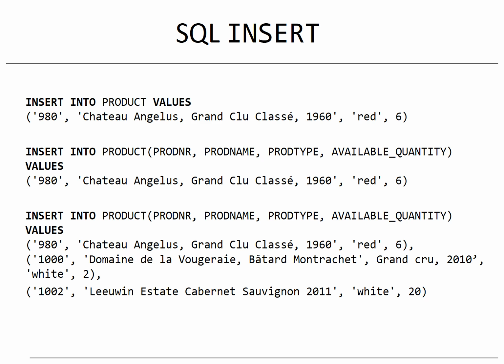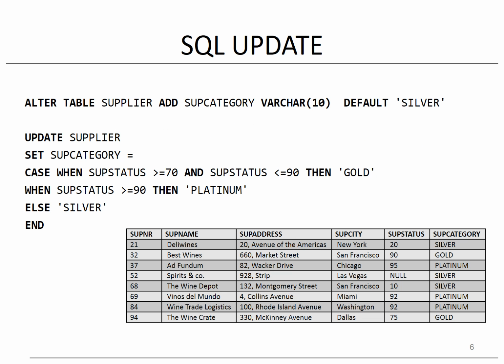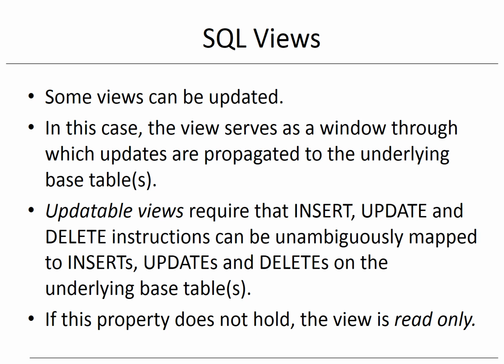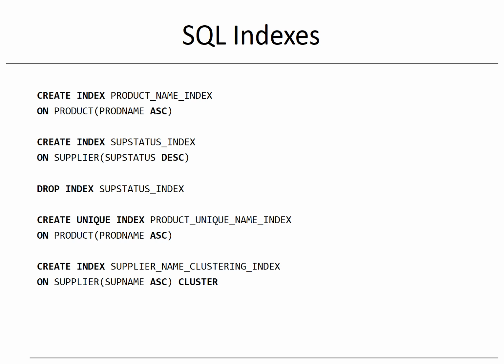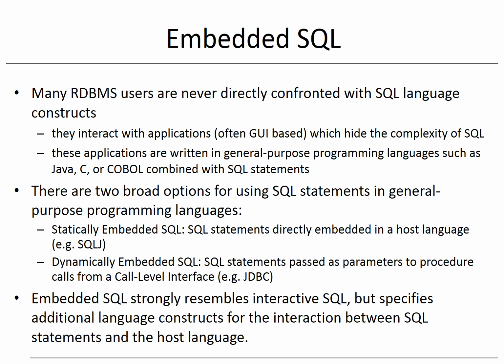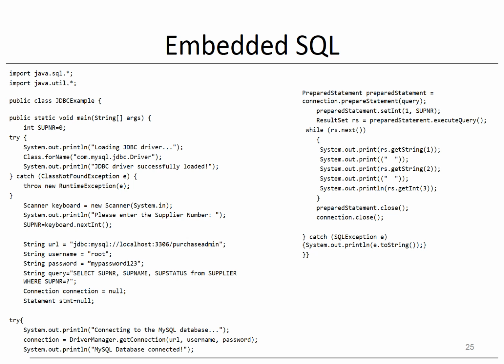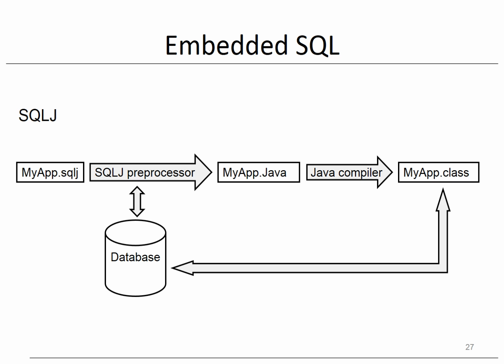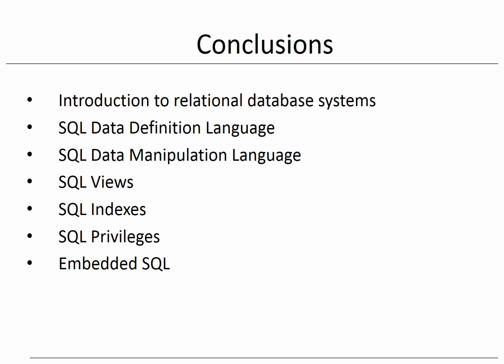Chapter 5: Data Languages in a Relational Environment - part 4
In this movie, we discuss SQL, Views, Indexes, Privileges and embedded SQL.